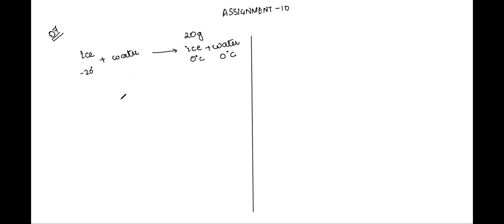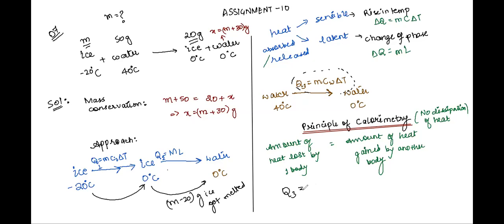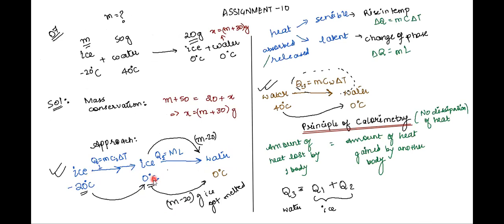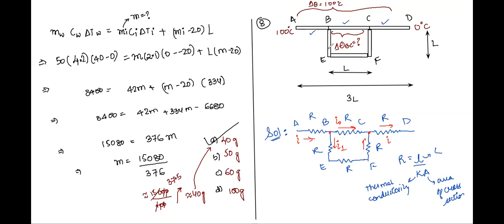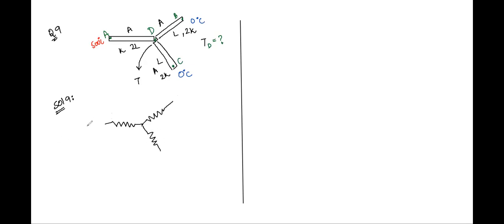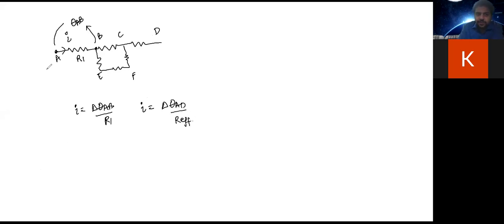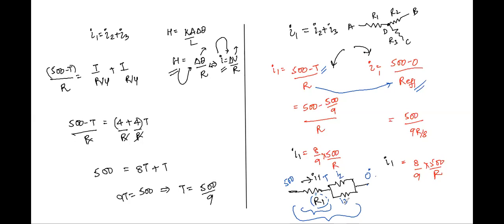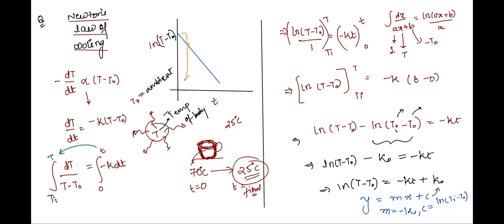Part 13 | Calorimetery |Radiation | Conduction | Physics |JEE NEET | Crash Course |Khushwant Fatnani